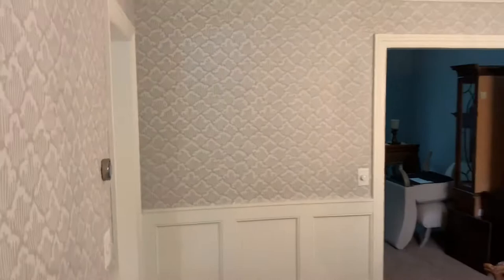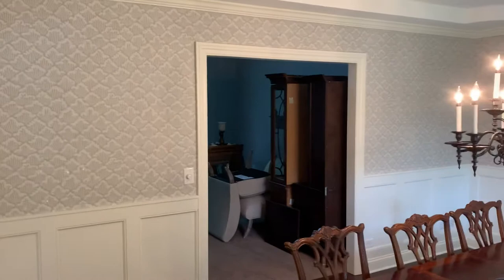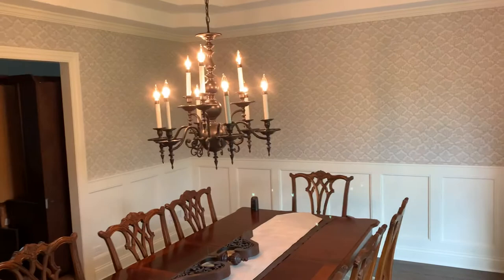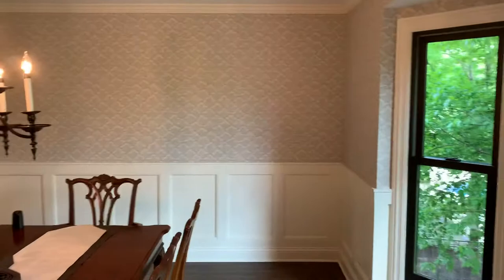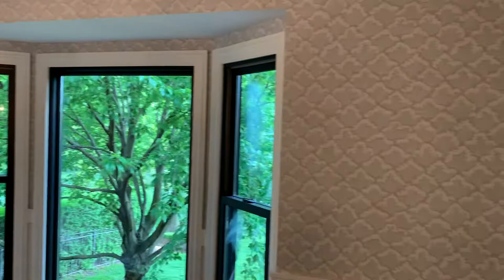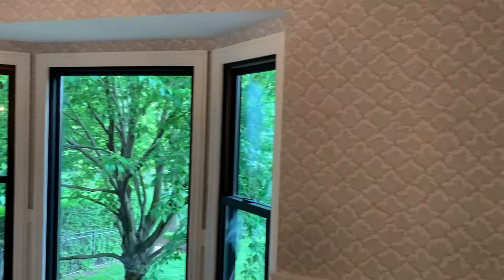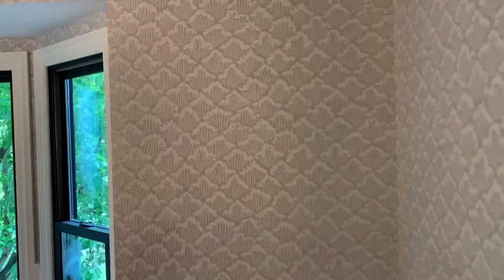Installing farrow and ball aranami Wallpaper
Here is a quick video on installing a Farrow and Ball Wallpaper- Aranami ..